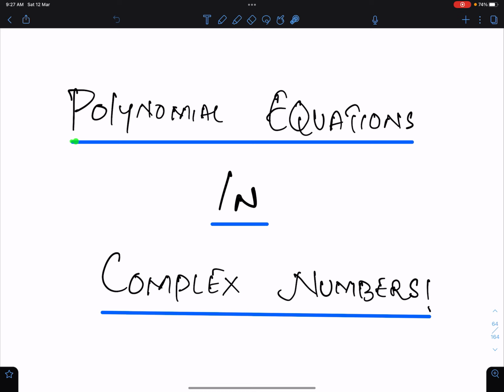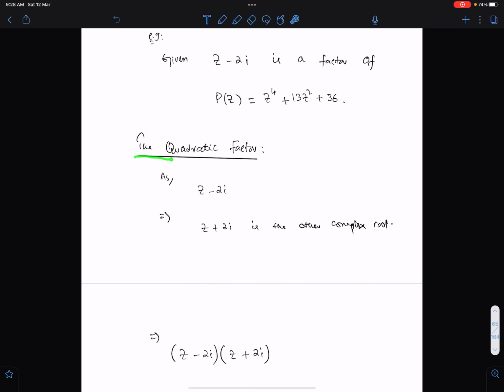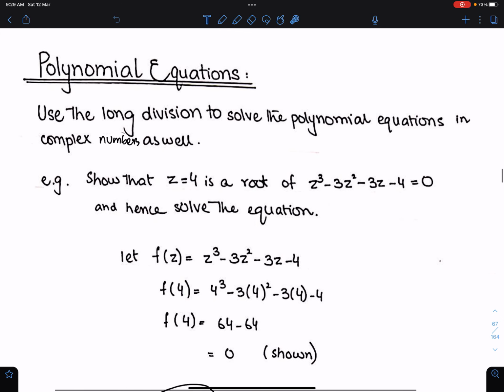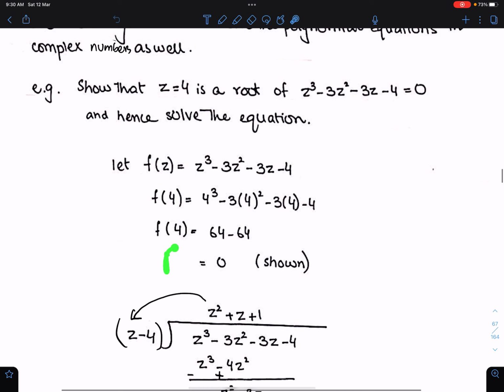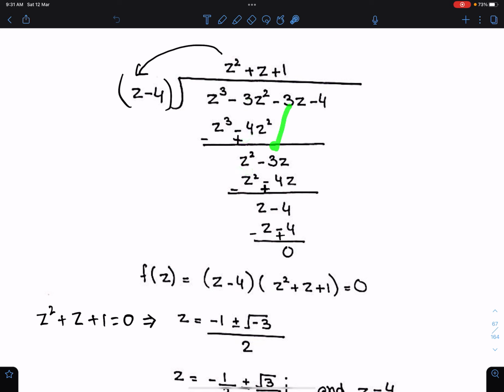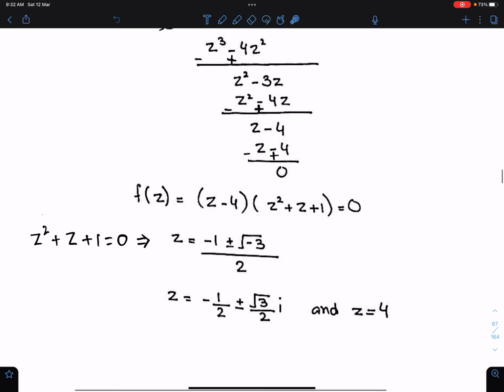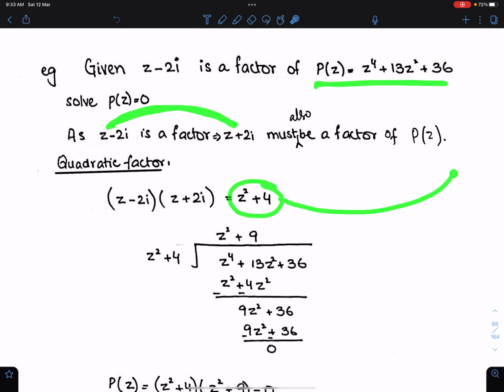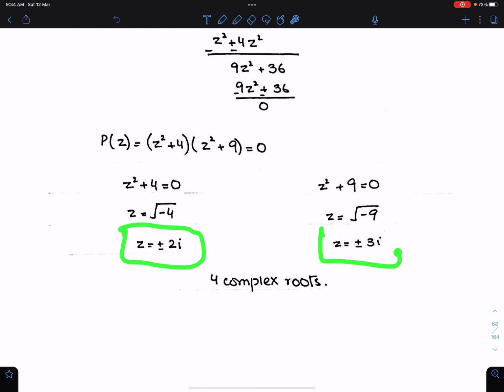A2 Math P3: Polynomial Equations in Complex Numbers. Sun, 13 March 2022.